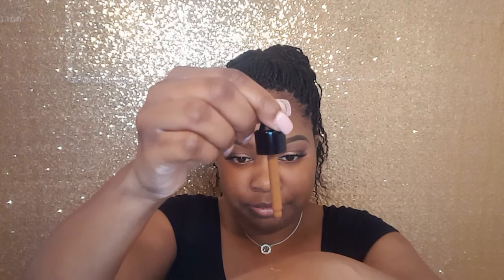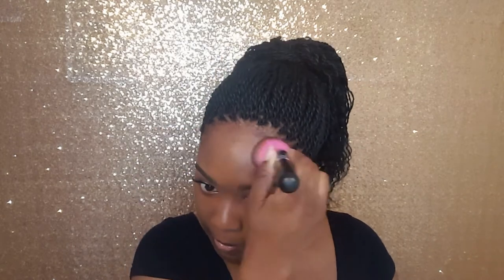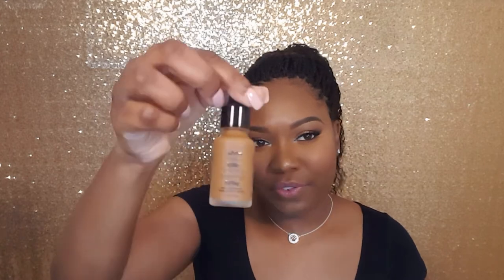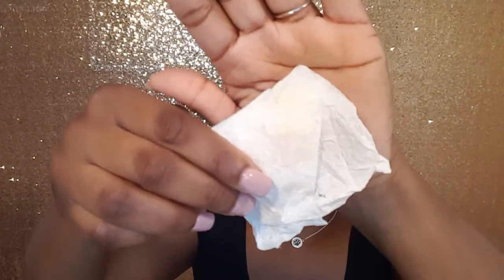NYX Total Control Drop Foundation | Review / Demo | Dania Lanese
I will be giving you my thought as well as a demo. Thank you guys so much for watching!